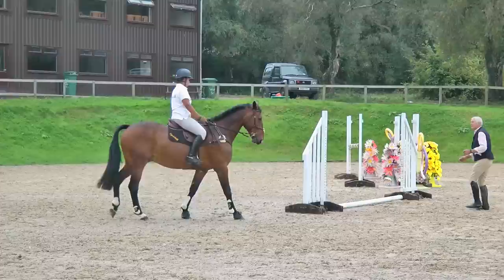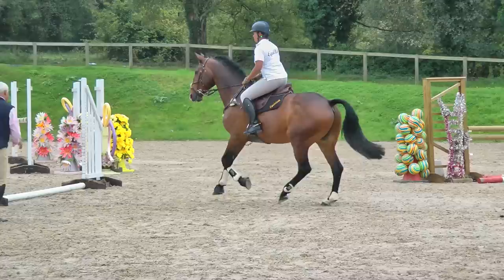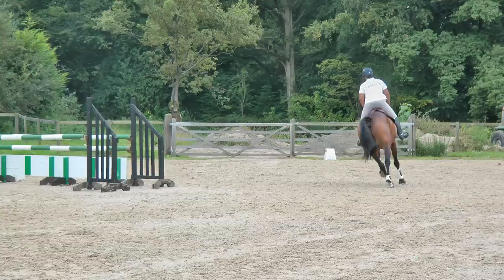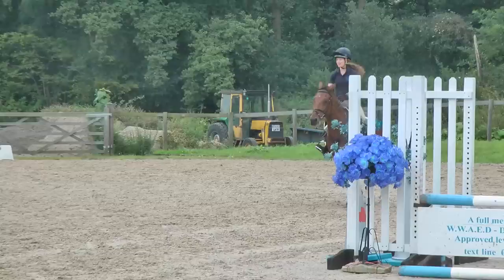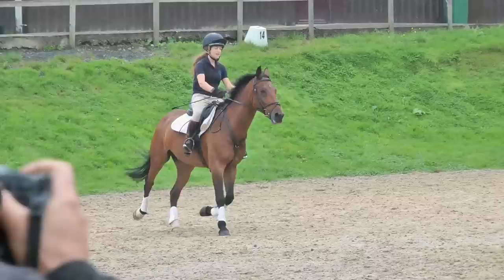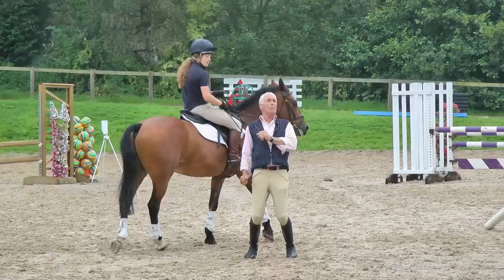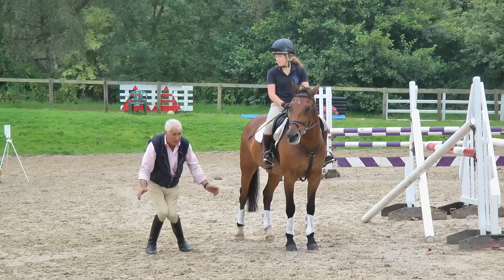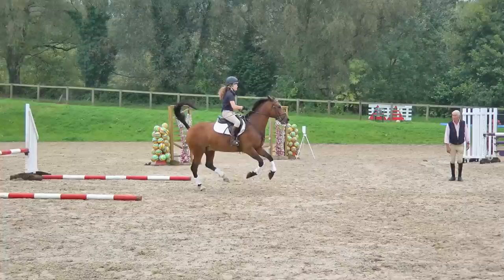John Smart – Exercises to help settle a fizzy horse when jumping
In this video, John Smart helps Stacey and Millie keep their horses calm and in rhythm over fences.